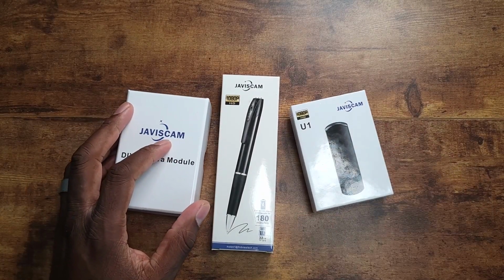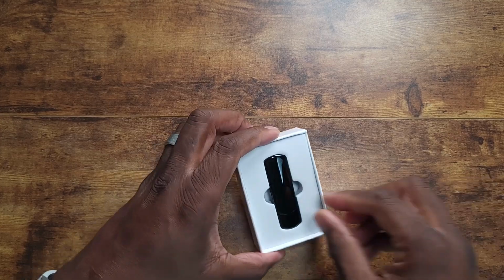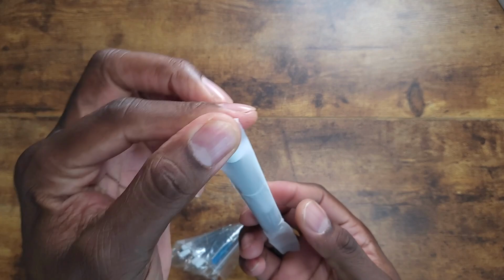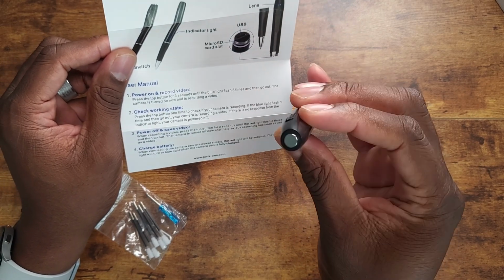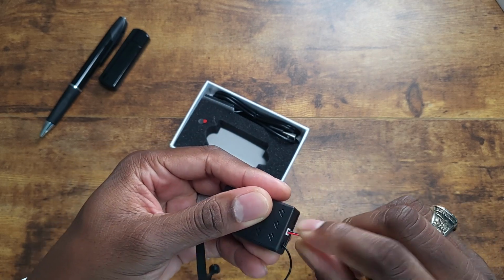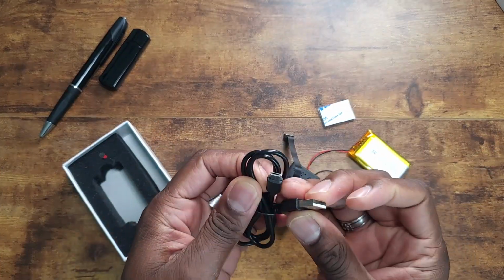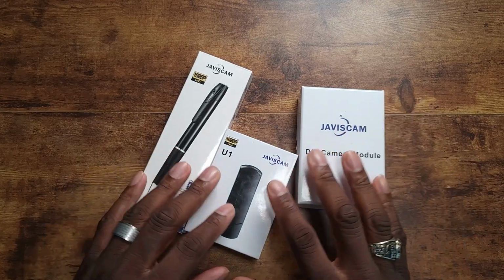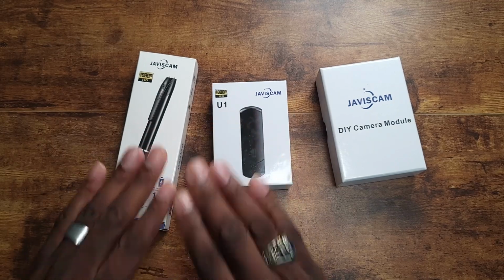JavisCam Spy Hidden Camera, Spy Camera with 32GB SD Card, Mini Camera Pen with 1080P!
Modular camera
USB Camera
Pen camera

MacBook Pro M1 Pro 14 inch:

Magic Arm